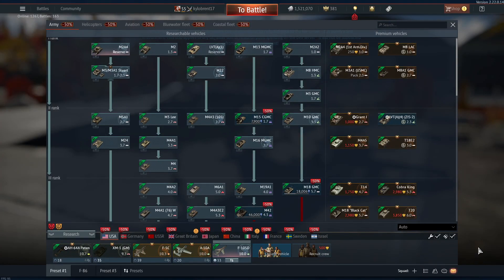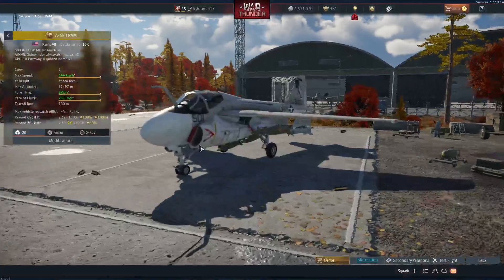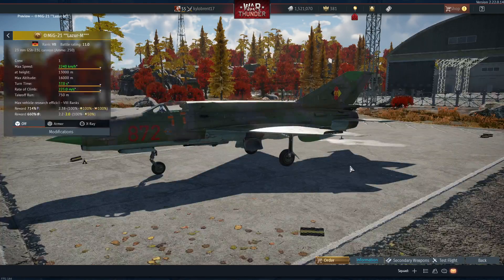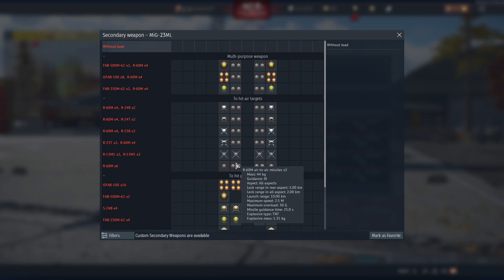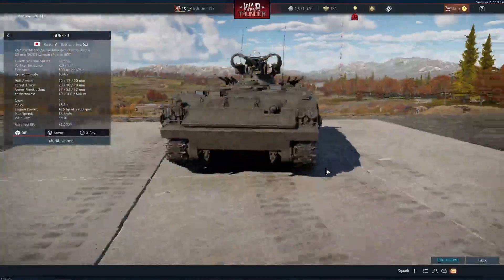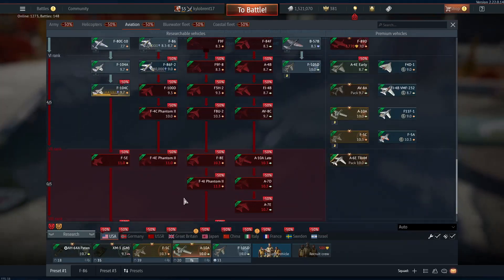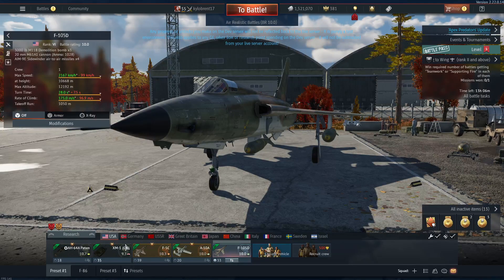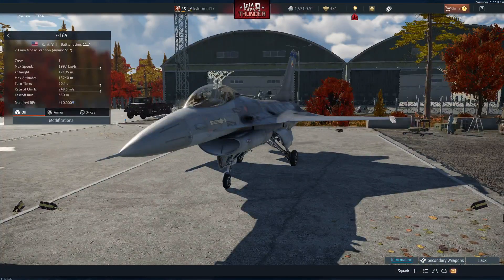Apex Predators Dev Server Vehicles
Apex Predators Review of the Vehicles Coming to warthunder